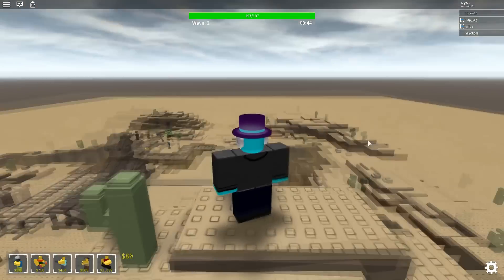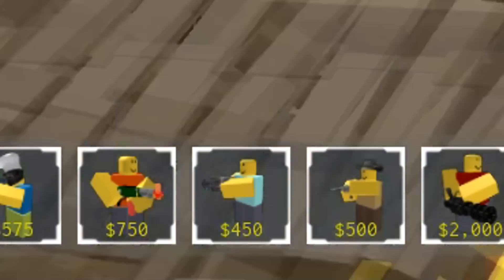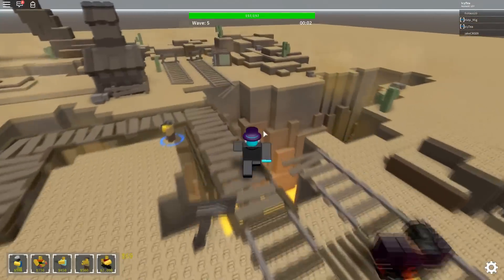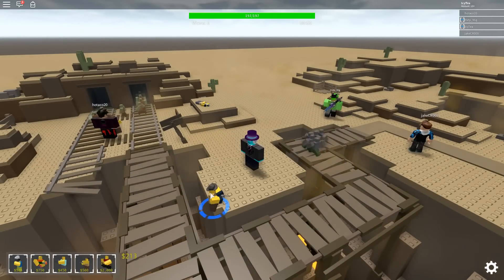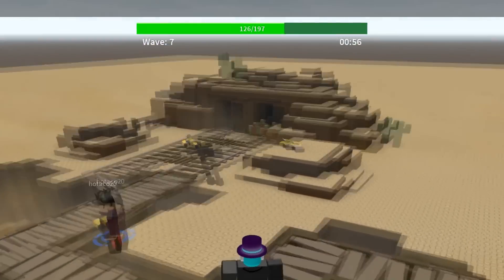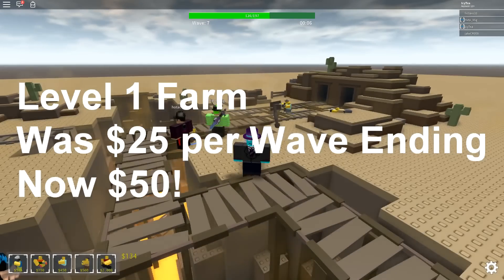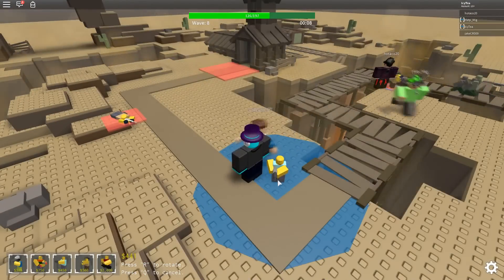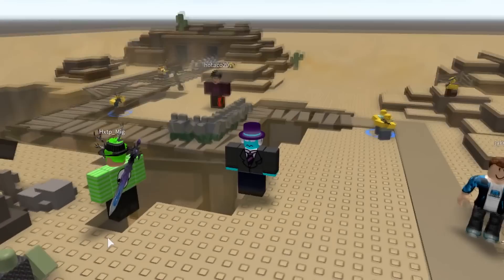HOW TO GET BETTER AT TOWER DEFENSE EARLY GAME | Tower Defense Simulator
Each player is also given their own piece of undeveloped real estate along with a virtual toolbox with which to design and build anything — be it a navigable skyscraper, a working helicopter, a giant pinball machine, a multiplayer “Capture the Flag” game or some other, yet-to-be-dreamed-up creation. There is no cost for this first plot of virtual land. By participating and by building cool stuff, Roblox members can earn specialty badges as well as Roblox dollars (“Robux”). In turn, they can shop the online catalog to purchase avatar clothing and accessories as well as premium building materials, interactive components, and working mechanisms.

In this video I help give a specific tip on how to deal with the Early Game of trying to triumph Tower Defense Simulator maps!